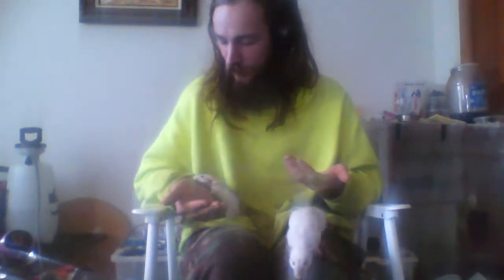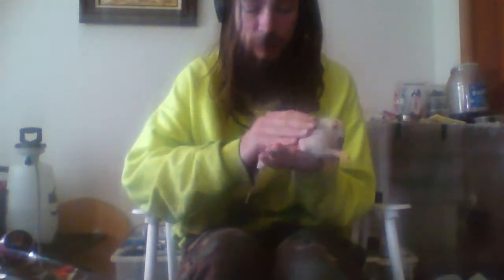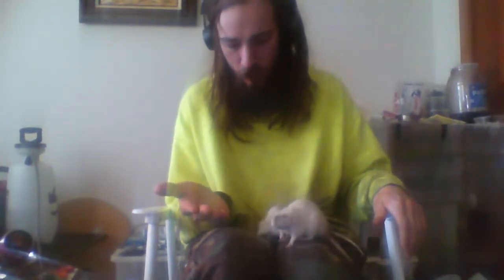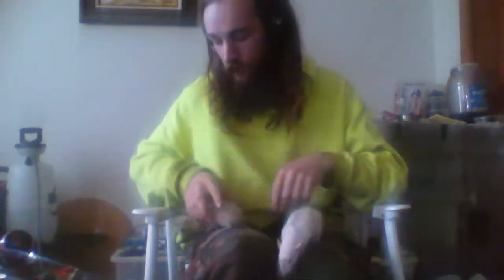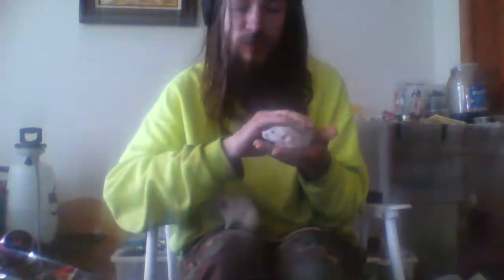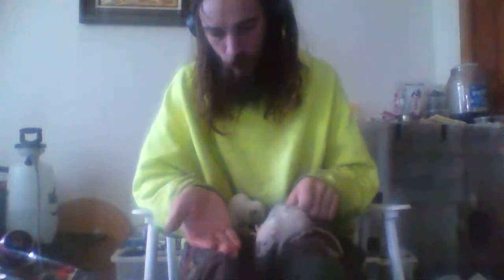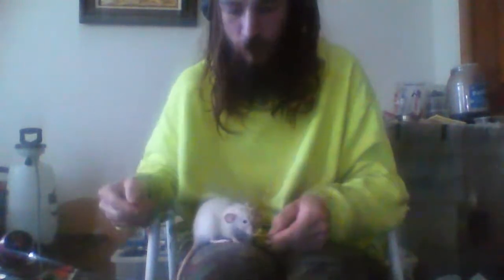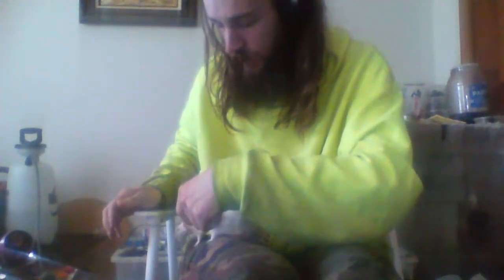small rat training